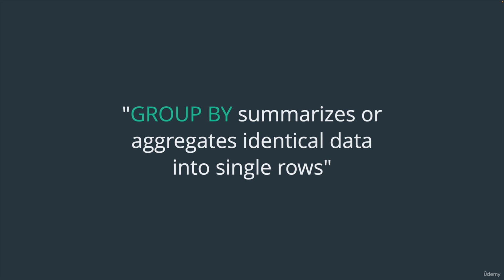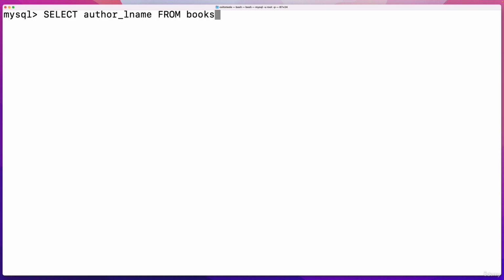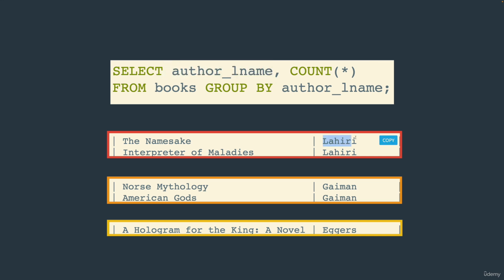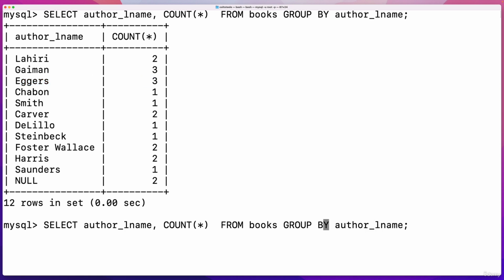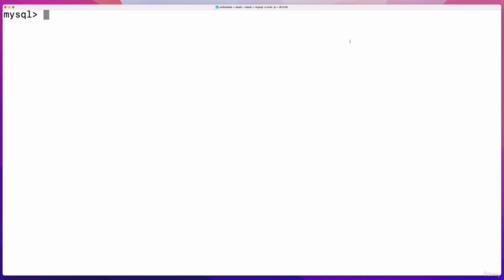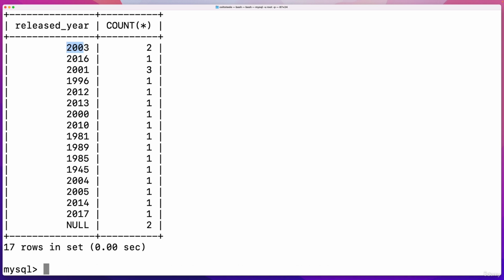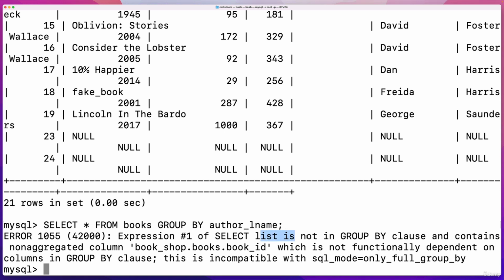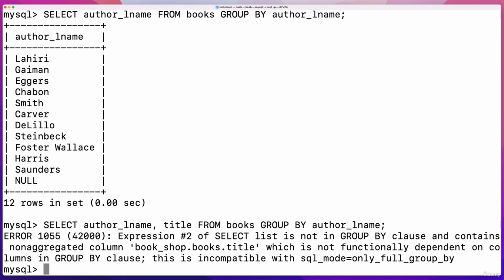82 - GROUP BY